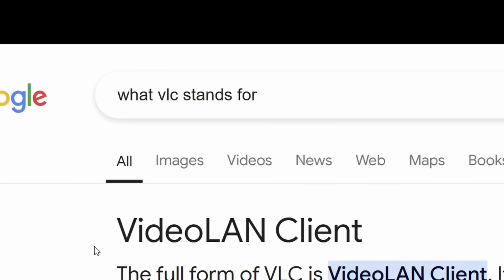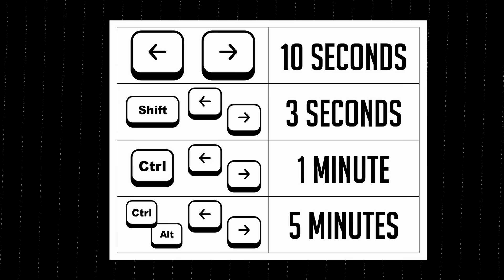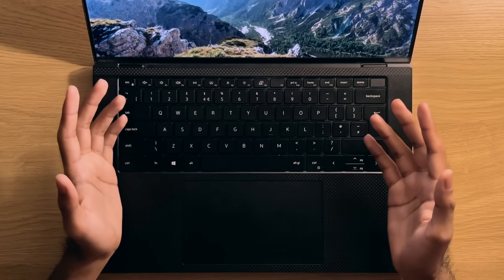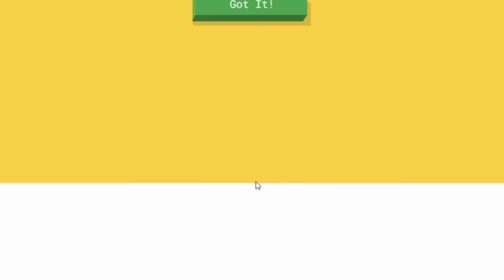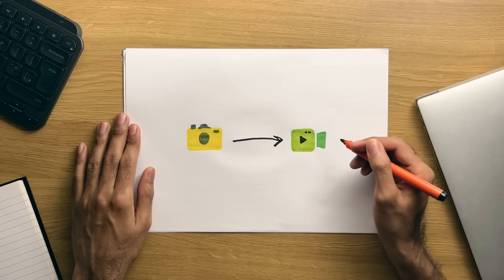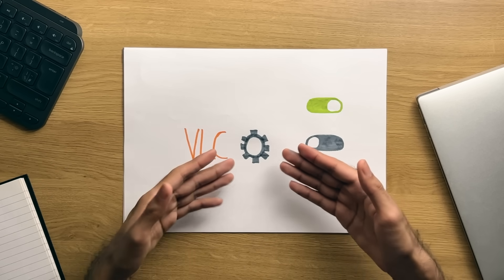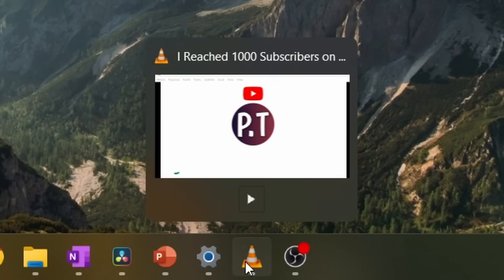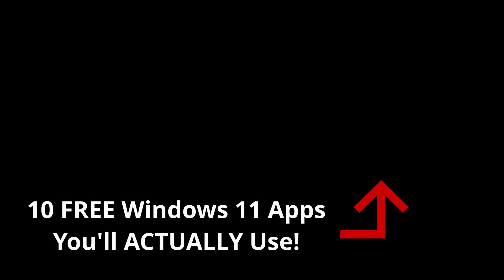The Secrets of VLC Media Player - 15 Features You NEED to Know!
VLC Media player, an application that so many people use, yet most people don't know how to use it to it's full potential. So in this video I'll show you a whole range of tips tricks and other hidden features that everyone needs to start using, as you'll find out that VLC does a whole lot more than just play media. From effects and equalisers, to screen recording and streaming, I guarantee a few in here that you've never heard of!

Though, if you're looking for more application specific content just like this, then be sure to check out the windows 11 apps playlist below!

VIDEO INFORMATION
⏲ Timestamps:
0:00 Intro
0:20 Advanced Playback Controls
0:53 Scrubbing Controls
1:27 Volume Settings
1:50 Viewing Options
2:26 Recording and Capture Frame
2:47 Remaining Playback
3:04 Subtitles
3:18 Set as Wallpaper
3:33 Subtitle Sizing
3:43 Always on Top
3:57 Minimal Interface Option
4:09 Pressing the S Key
4:19 Customise the Interface
4:29 Compress and Convert
5:01 Effects and EQ
5:25 Capturing Playback
7:12 Bookmarks
7:58 Settings to Change

📷 Stock Footage and Icons:
🎵 Audio Sources:
Youtube Audio Libary